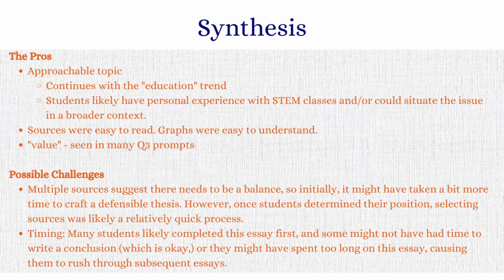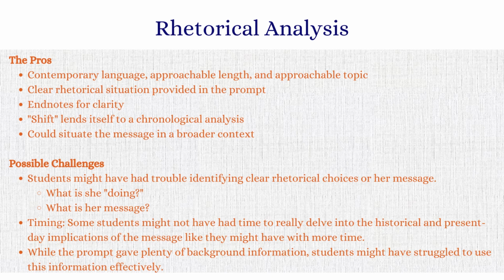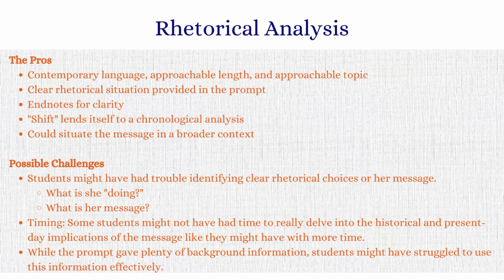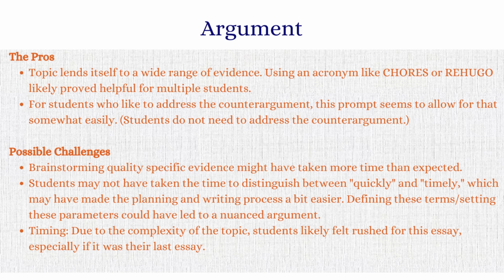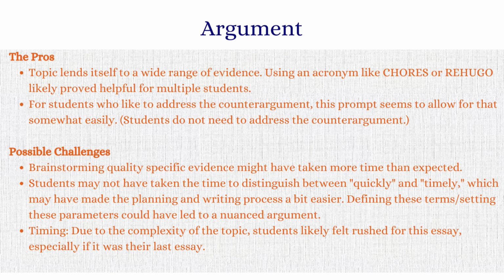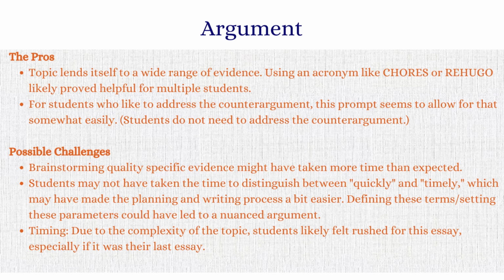2022 AP Lang FRQ | Coach Hall Writes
Please remember not to discuss the AP Lang MCQ. Because these exam FRQs have been released, they can now be discussed.

To access the FRQ prompts, please consult The College Board's website here: chrome-extension://efaidnbmnnnibpcajpcglclefindmkaj/